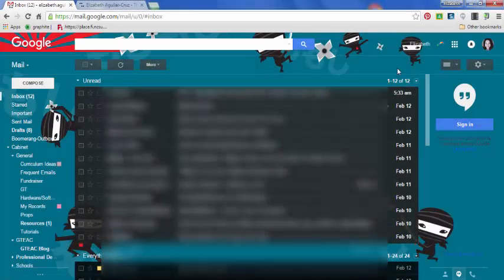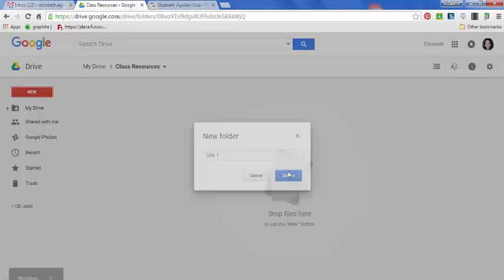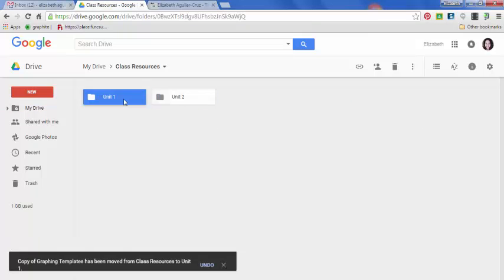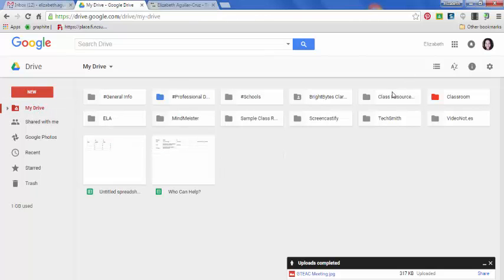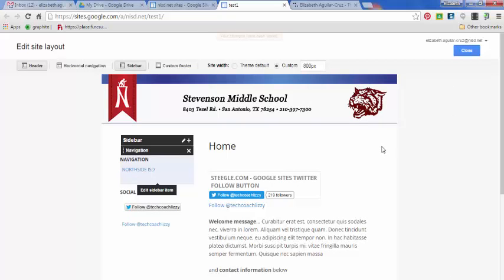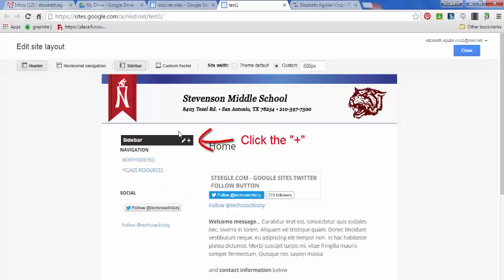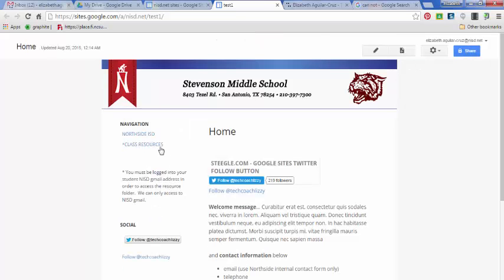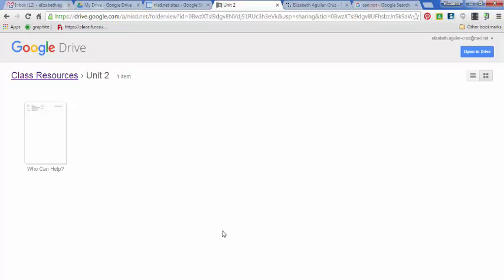Resource Hub Setup